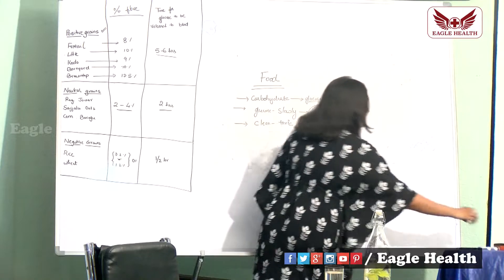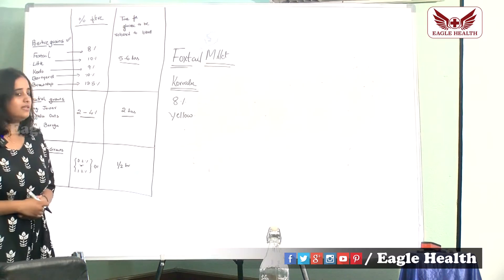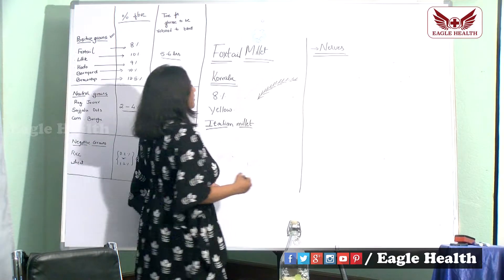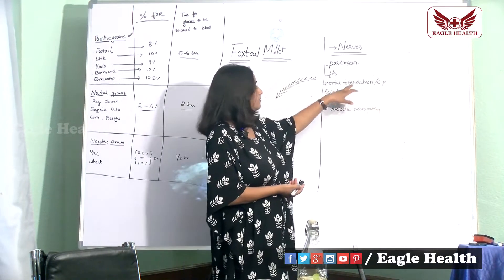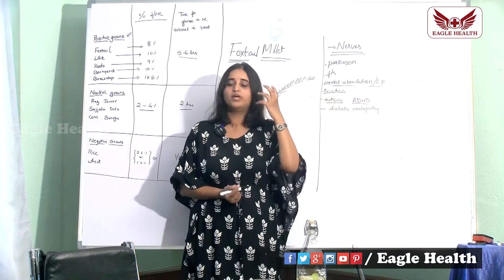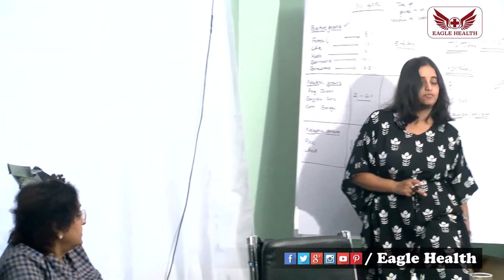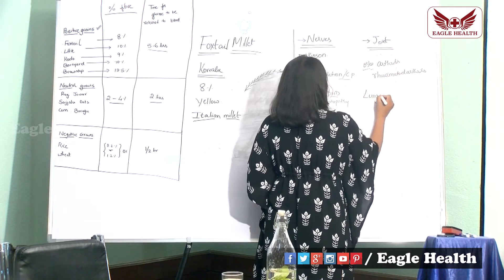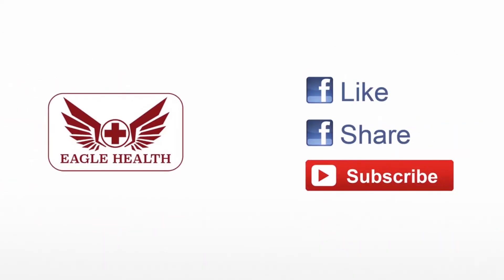సిరి ధాన్యాల్లో ఫైబర్ ఏ భాగాన్ని క్లియర్ చేస్తుంది | Eagle Health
All videos are for awareness purposes and use them wisely. Any video may have a slight inaccuracy, please take a decision based on your research and use. This video is not forcing anything on you. We are trying to provide a perfect, valid, specific, detailed information, but we are not a licensed professional, so make sure with your professional consultant in case you need. All the content published in our Channel is our own creativity.